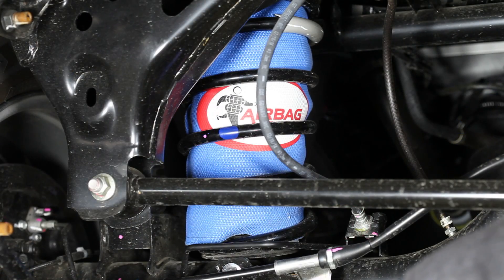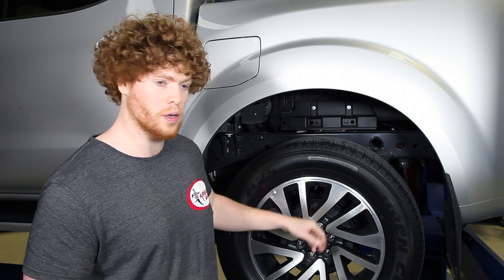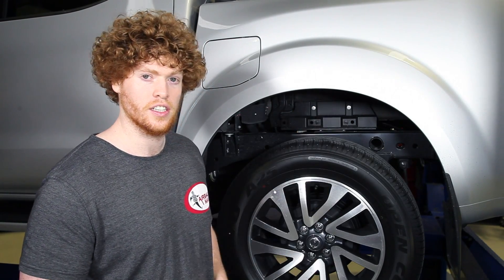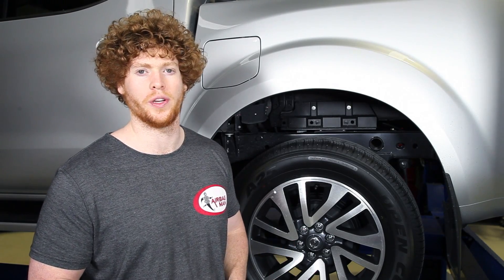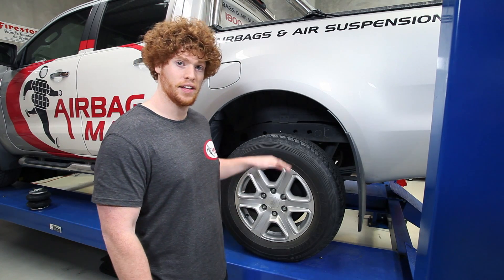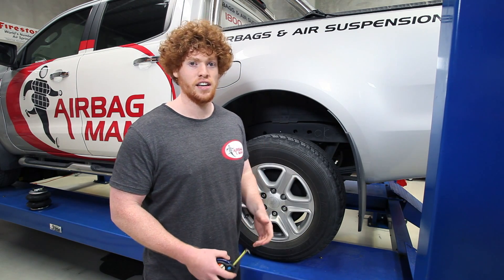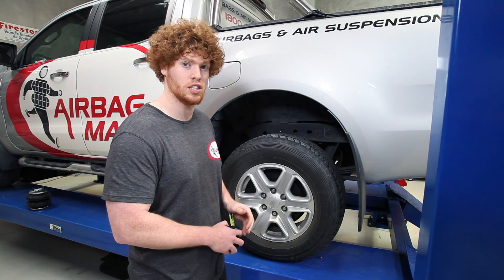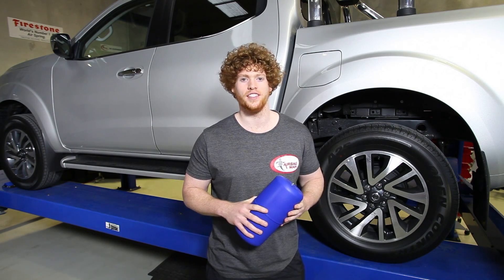Reference Points & Airbag Pressures by Airbag Man Suspension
Jacob from Airbag Man explaining vehicle ride height reference points & pressures, this applies to all Airbag Man coil helper air suspension kits.

Step 1: Install Airbags.

Step 2: Take a reference point measurement from centre of the wheel to the bottom of the wheel arch or tray, ensure there is no load on the vehicle & no air in the airbags before doing so.

Step 4: Load the vehicle & watch the suspension sag down.

Step 5: Add air into the airbags using either your portable compressor via the inflation valves or on board air supply system & return your vehicle back up to its level ride height position (reference point measurement).

Step 6: Enjoy a safe & comfortable ride!

DESIGNER & MANUFACTURERS

FEATURES & BENEFITS

- Heavy Duty Firestone Airbags - LifeTime Warranty
- Simple to Use, Bolt-In Easy to Install
- Adjustable Levelling Control
- Eliminate Spring Sag
- Safer Load Carrying
- Better Braking
- Improves Steering & Handling
- Stabilise Body Roll
- Prevents Bottoming Out
- Excellent Ride Quality
- Reduces Tyre Wear
- Maintenance Costs Lowered